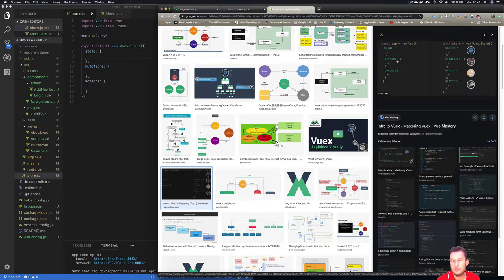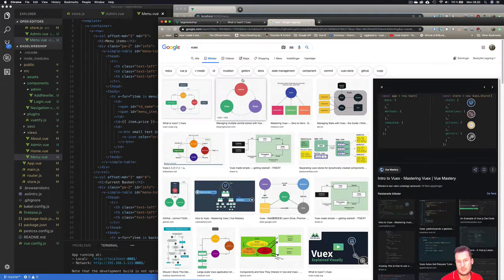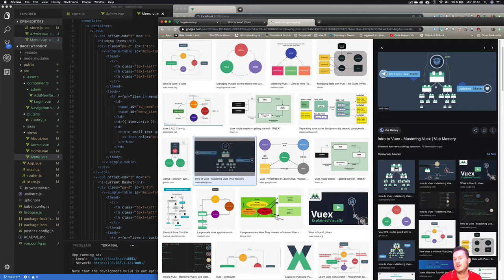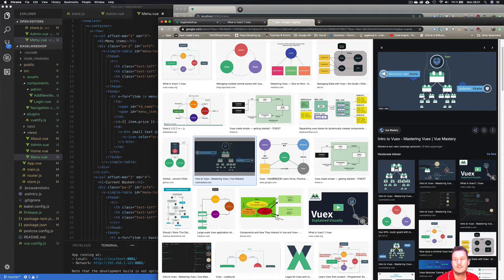VueJS | Lvl 5 42 Intro talk Vuex